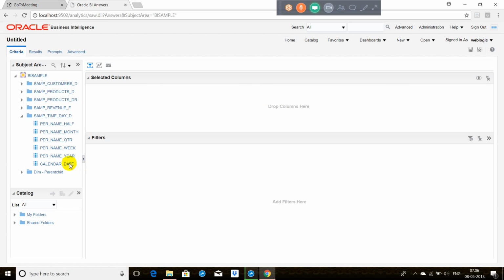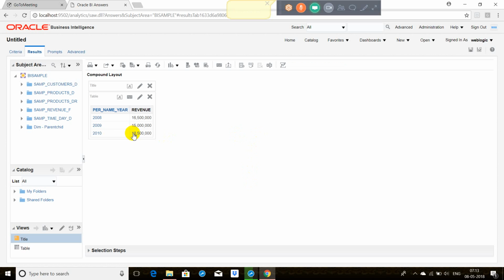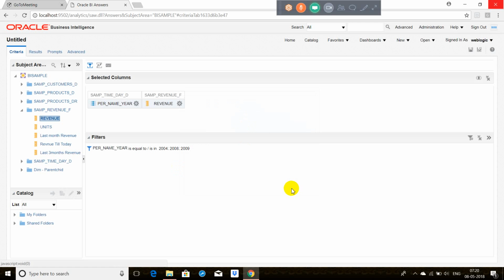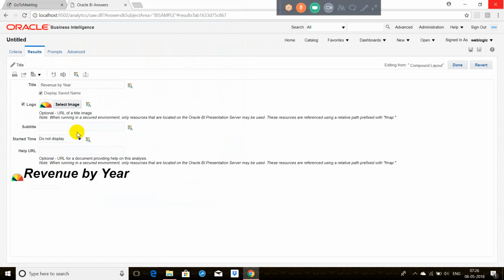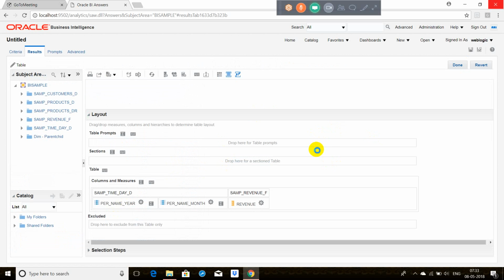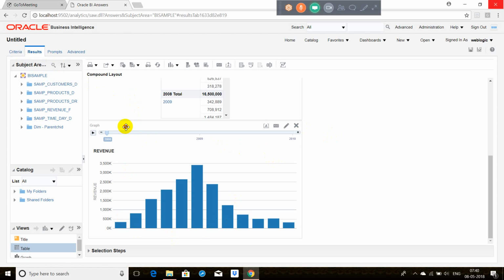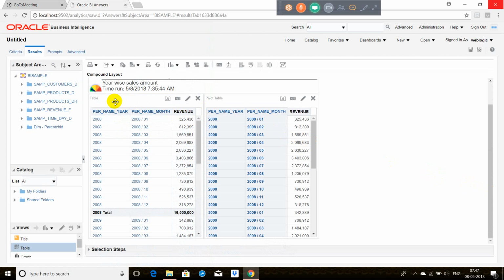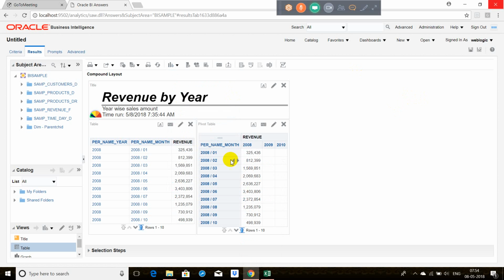OBIEE Filters No Results Table and Pivot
Explained Writeback Function,Customization Of No Results Message,Filters Usage,Table and Pivot in OBIEE.